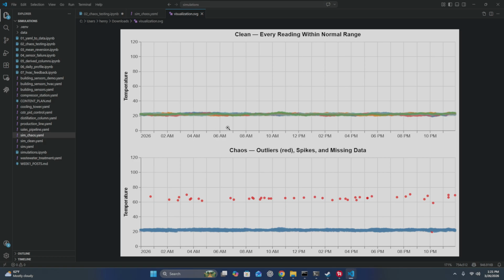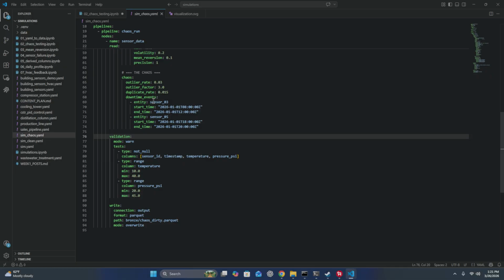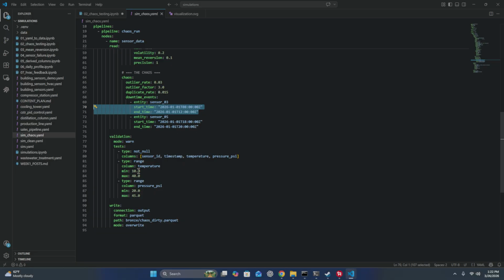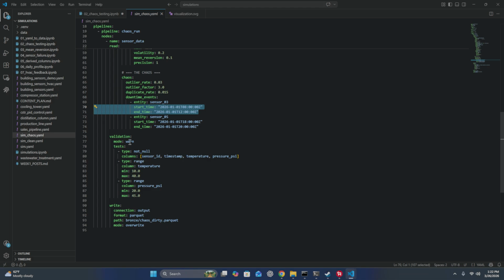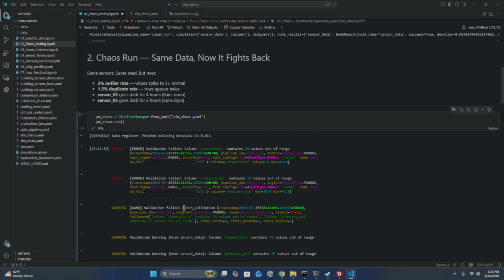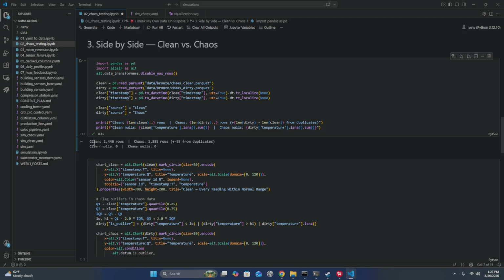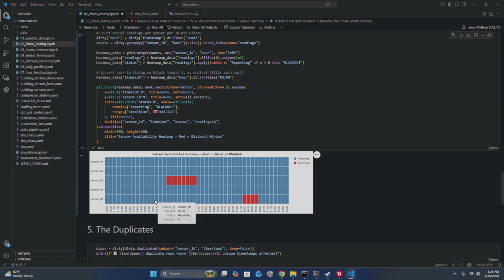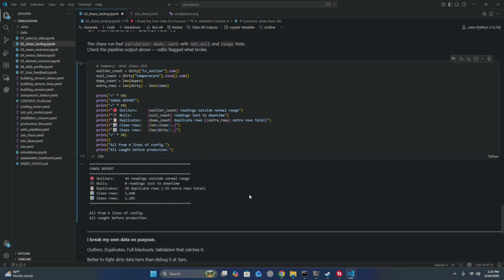I Break My Own Data On Purpose (Chaos Testing)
Your test data is too clean.

That's why your pipeline breaks in production.

In this video:
Same 5 sensors, same seed — two runs.
Run 1: clean data.
Run 2: chaos injected.

What chaos looks like:
• 3% outlier rate — values spike to 3× normal
• 1.5% duplicate rate — rows appear twice
• sensor_03 goes dark for 4 hours
• sensor_05 goes dark for 2 hours

Then validation catches what broke:
• 43 temperature readings out of range
• 27 pressure readings out of range

Better to fight dirty data here than debug it at 3am.

Built with Odibi.